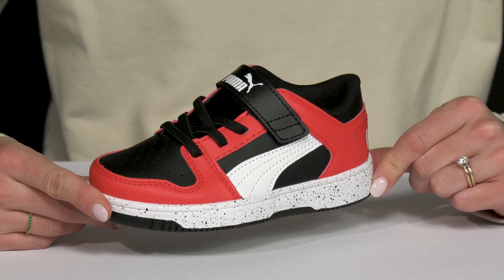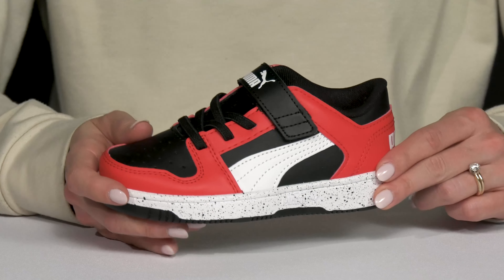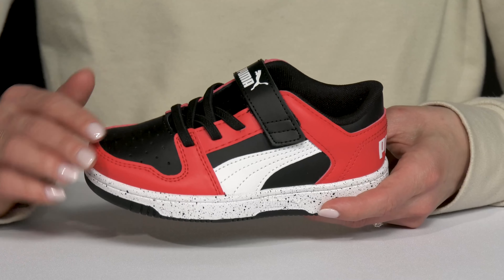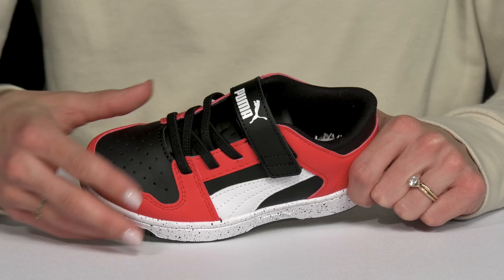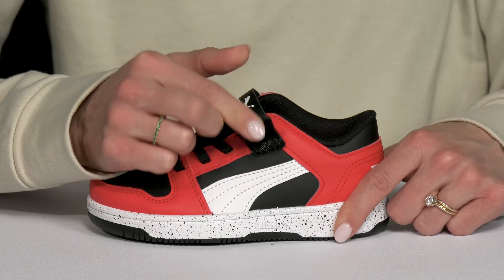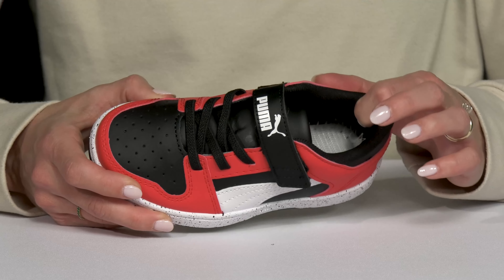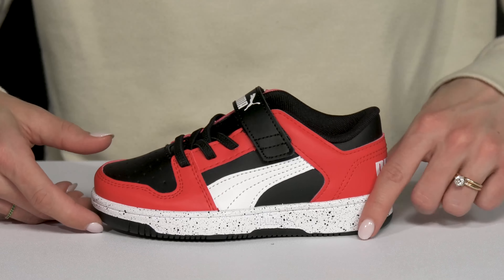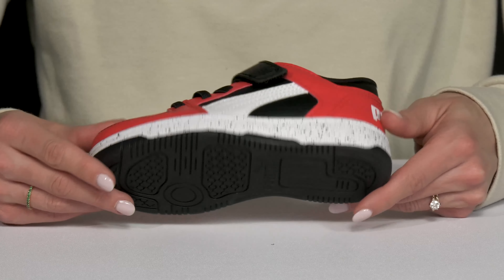PUMA Kids Rebound Layup Lo Speckle Hook-and-Loop (Little Kid) SKU: 9871862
Bring that cool look to your little one wearing      PUMA® Kids Rebound Layup Lo Speckle Hook-and-Loop sneakers.
Synthetic and leather upper.
Textile lining.
Ultra-cushioned SoftFoam+ footbed.
Lace-up with hook-and-loop closure.
Low-top court silhouette.
Brand detailing on the strap, heel counter and on the footbed.
Rubber outsole.
Imported.